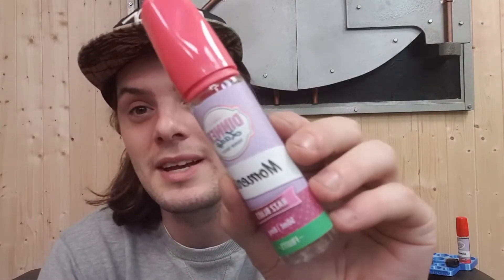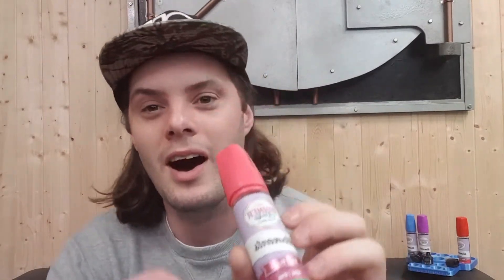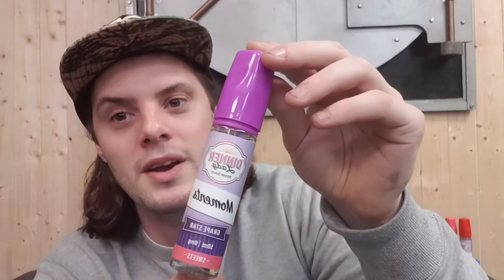DINNER LADY - MOMENTS flavour review for vape / ecig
Todays video we put the dinner lady moments flavour range to the review !!